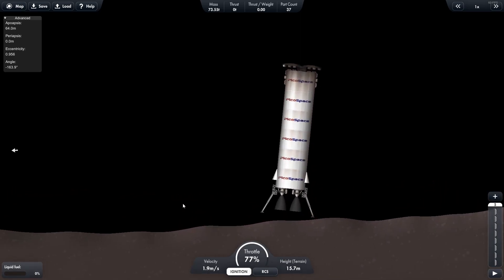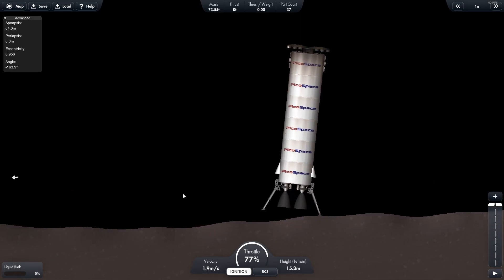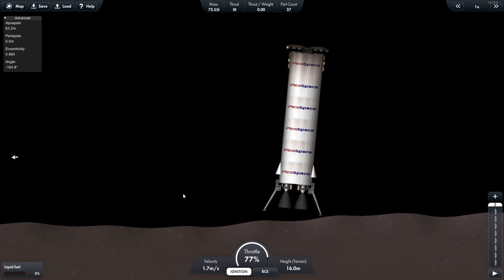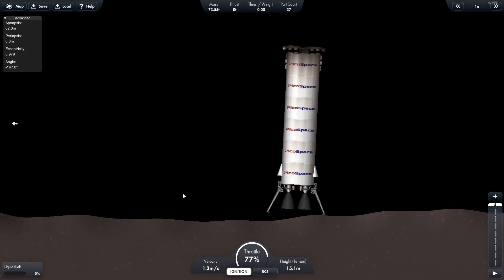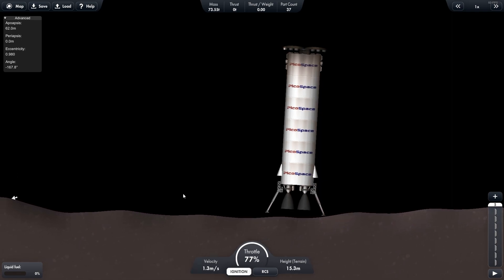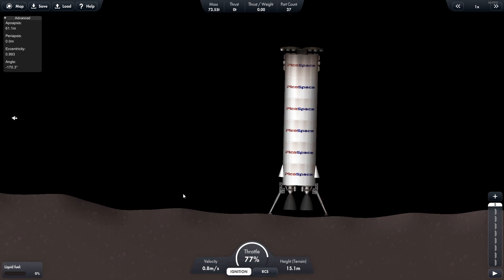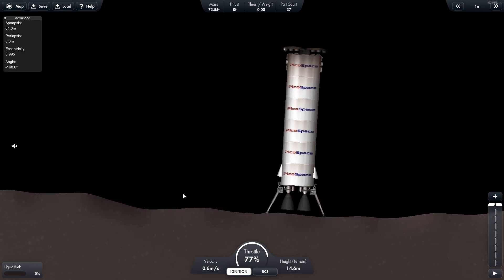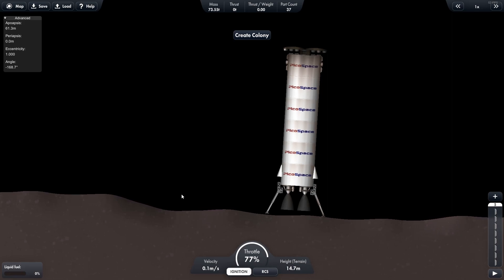Sliding along the Surface of Phobos with a SSTO rocket in Spaceflight Simulator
I'm out of fuel and sliding across the surface of Phobos. This martian moon is so tiny my rocket basically weights nothing on its surface and if I get bumped by the rotation as it orbits I'm concerned I'll just get kicked off back into space.